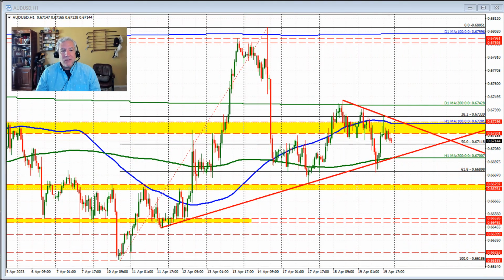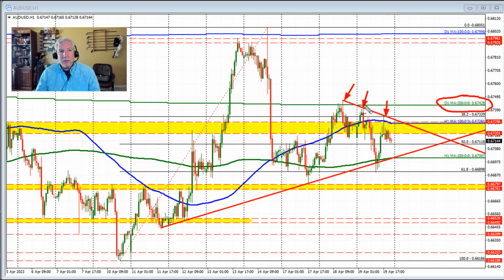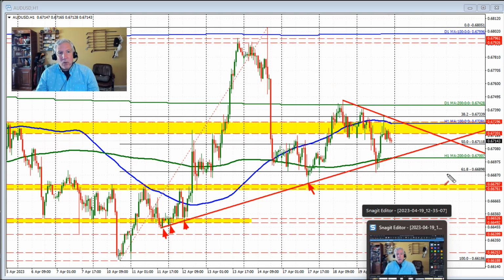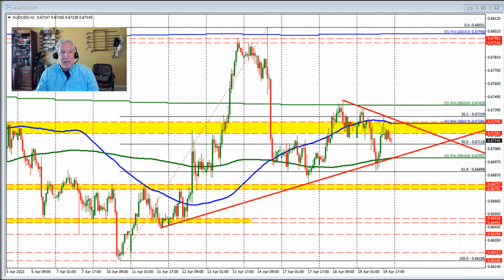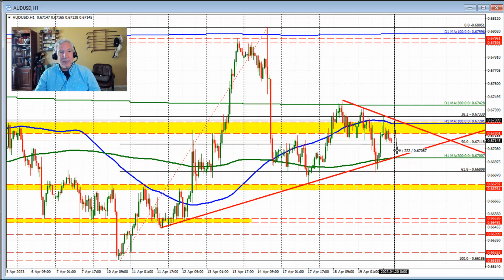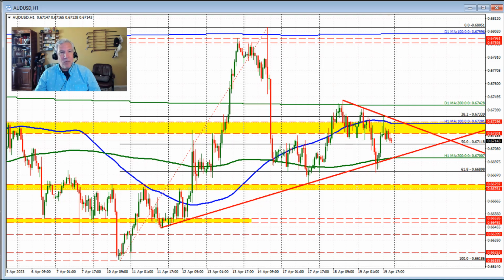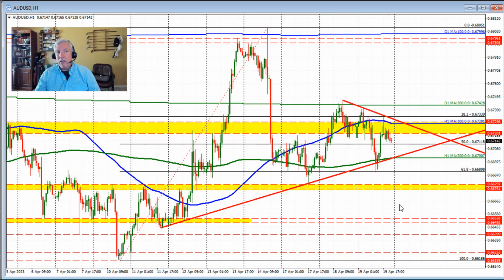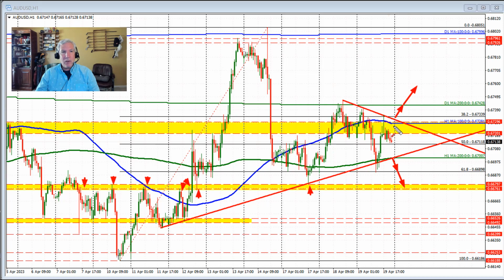AUDUSD buyers and sellers start to look for a break. Here's why?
In this video, learn how to identify key technical levels and consolidation patterns in AUD/USD, and anticipate potential breakouts for profitable trading opportunities.
Don't miss out on valuable insights - watch now.